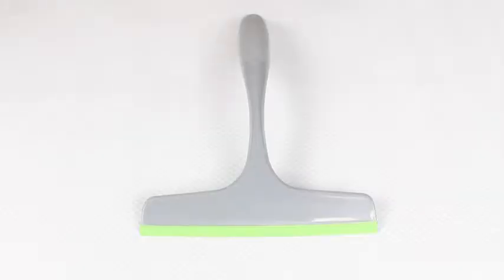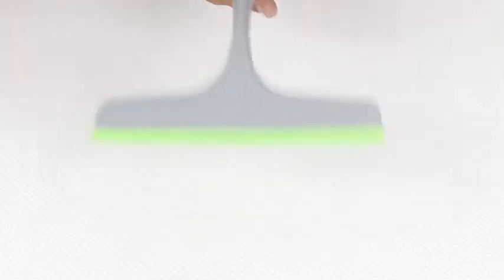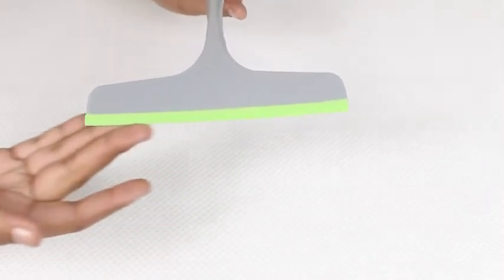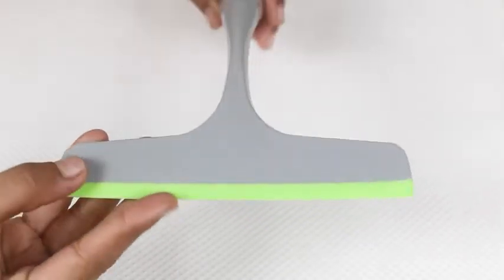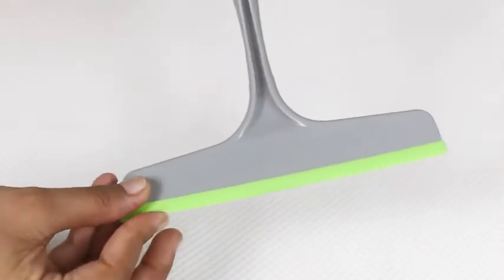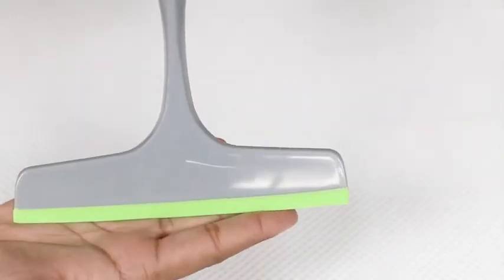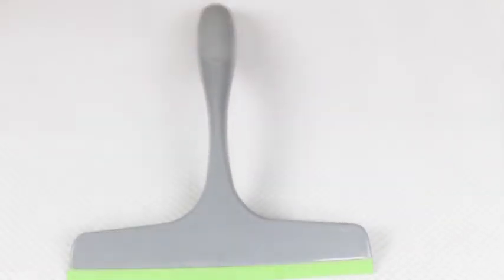Scotch Brite Plastic Kitchen Wiper Grey Amazonin Home Improvement